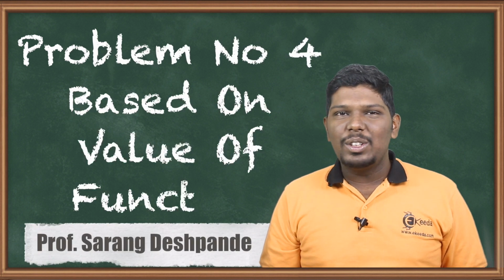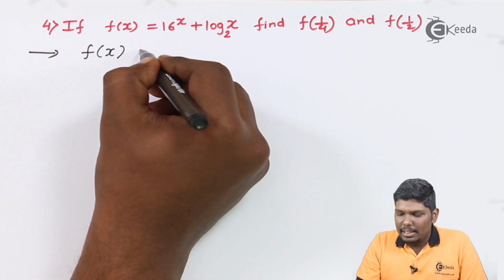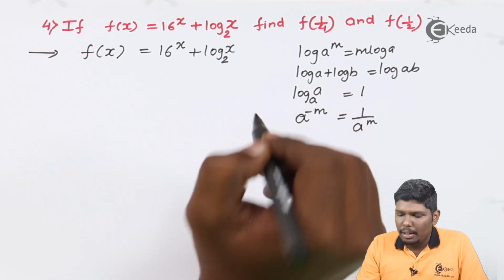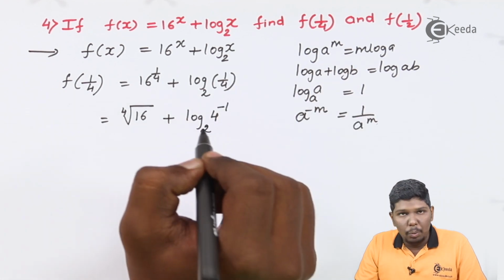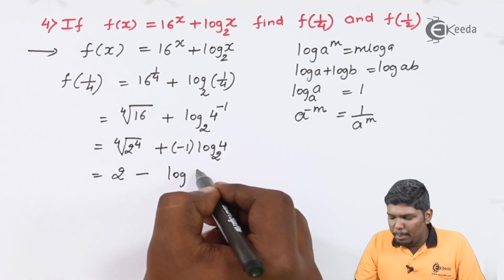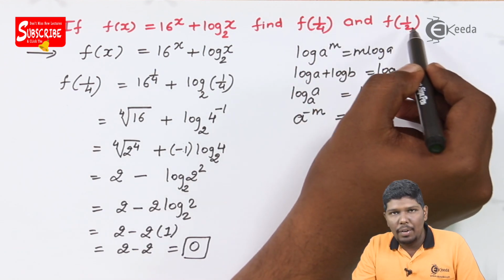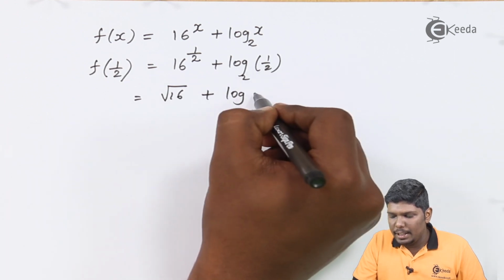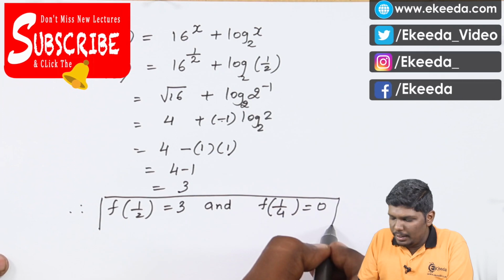Problem No.4 Based on Value of Function - Functions - Diploma Maths - II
Video Name - Problem No.4 Based on Value of Function

Chapter - Functions

Happy Learning!